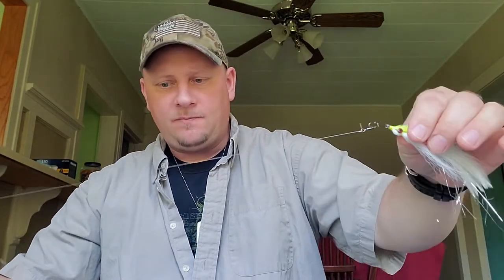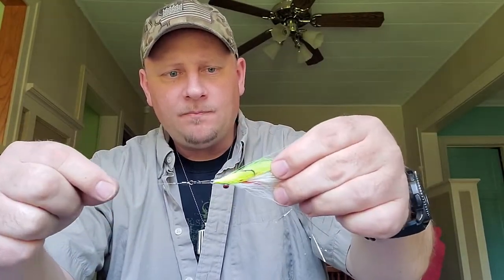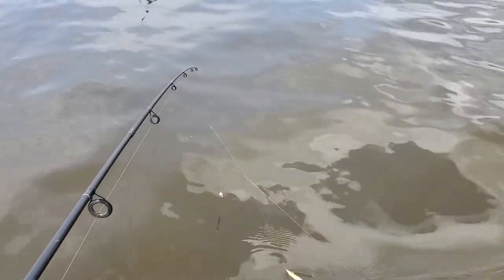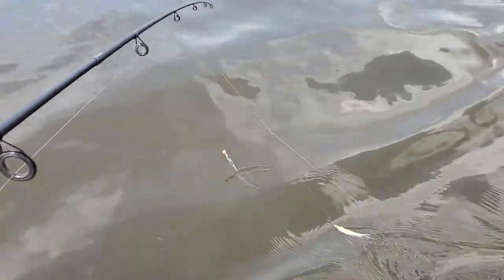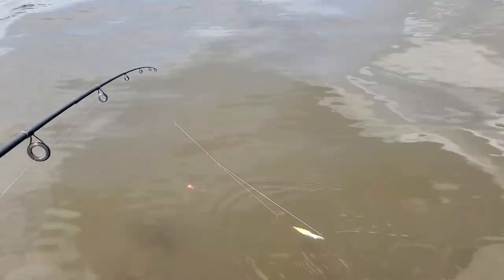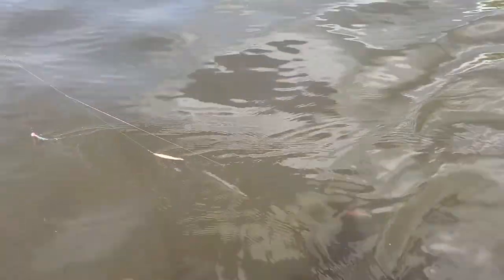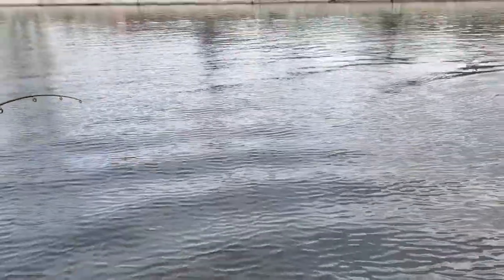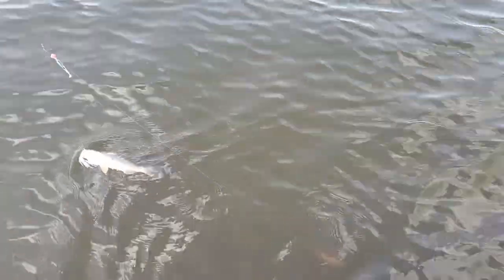Walleye River Fly Rig - Easy & Works!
This is my first attempt at fly rig fishing for walleye on the Lake Winnebago chain. Specifically the river through Oshkosh, WI.